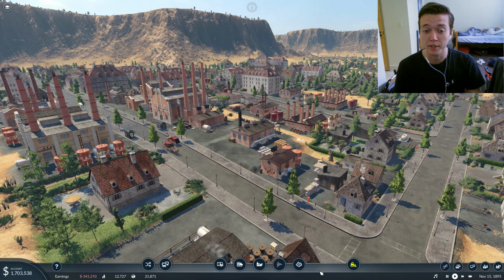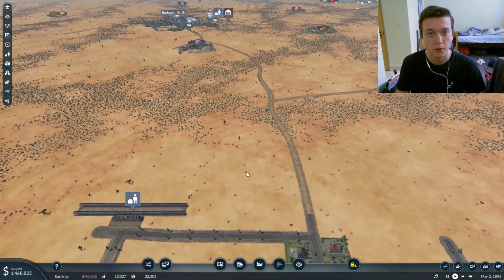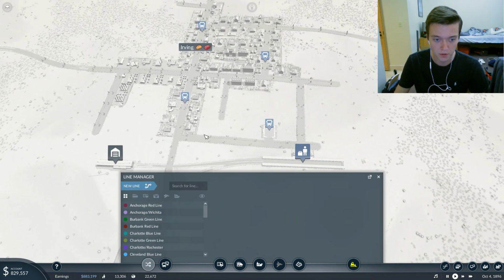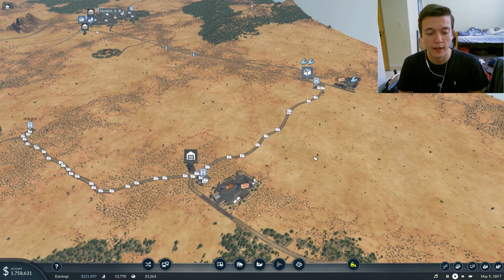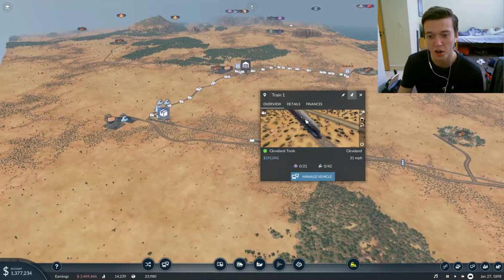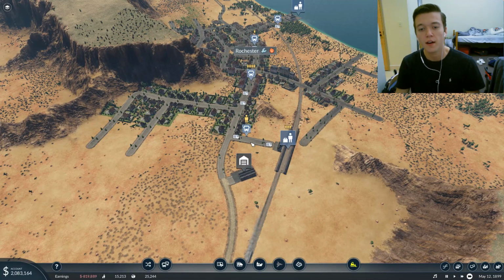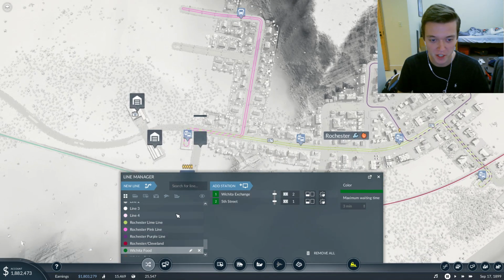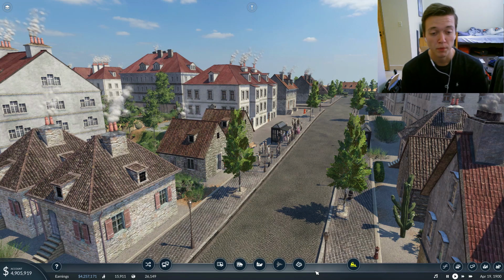How To Make Efficient Lines 🚋 Let's Play Transport Fever 2 | Midwest United States w/ Mods #6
✩Today we are diving into more of the management aspect of our modded let's play series. This mainly has to do with making more money, and making more efficient transport lines. Although this is a let's play episode, you may be able to take some of the techniques that I use in this gameplay for your own game.✩

✪Social Media✪

→Don't forget to leave a 'thumbs up'  if you want to see more videos like this. Also, leave a comment for your thoughts on the video!